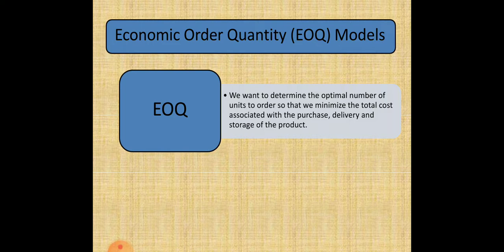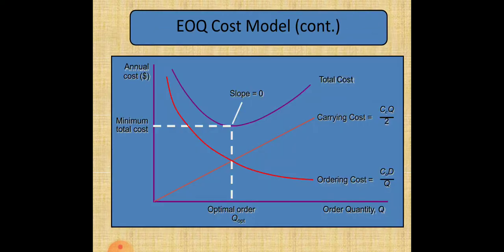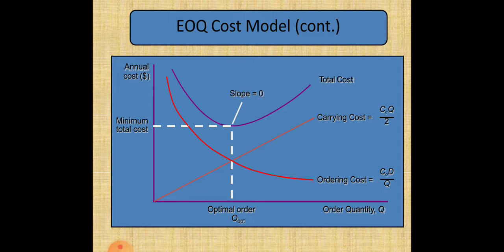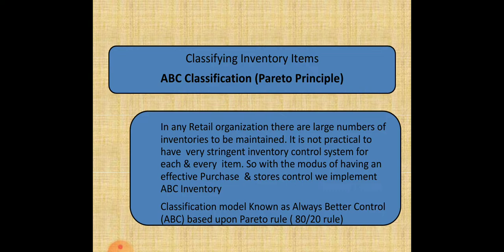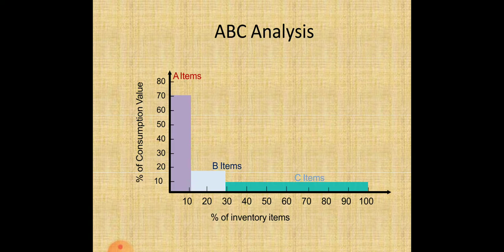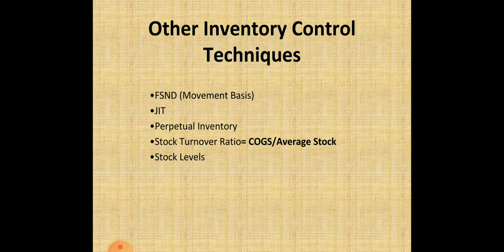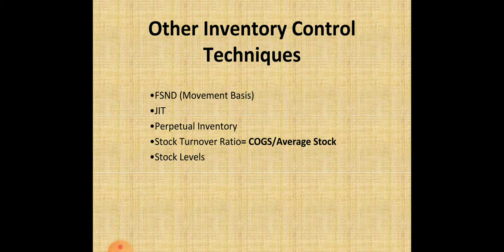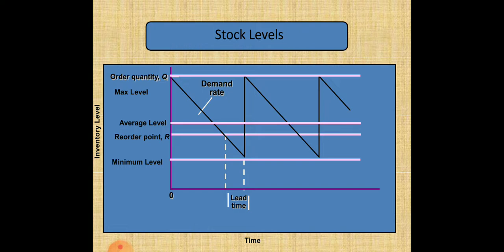Methods of Material Control